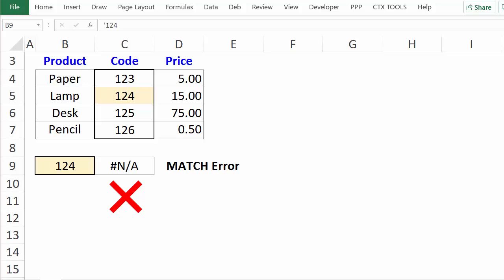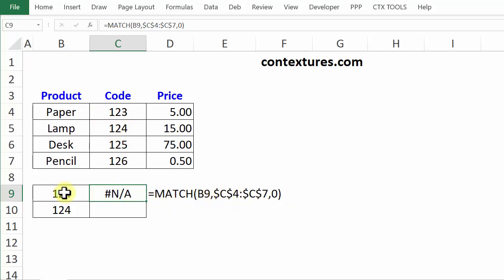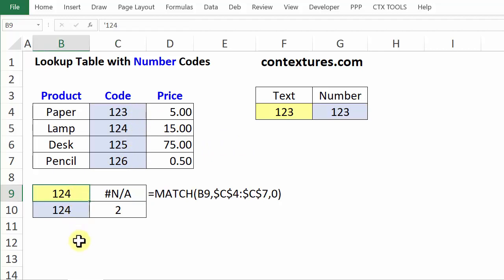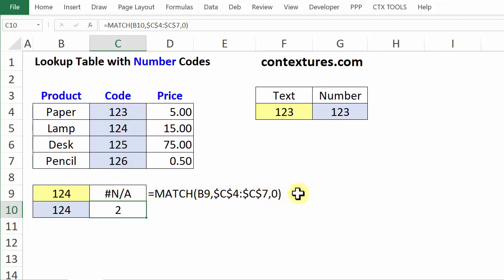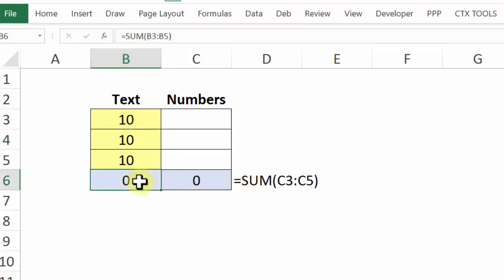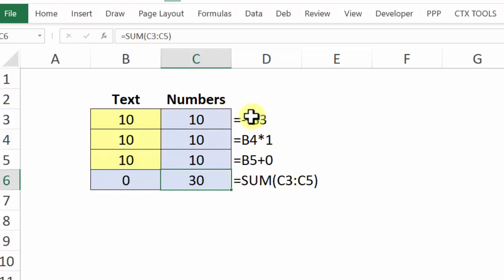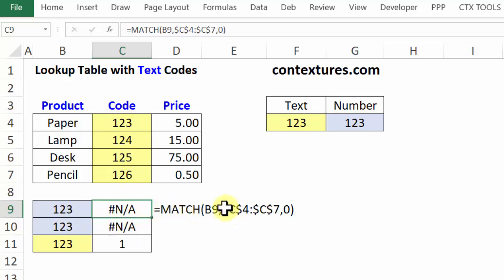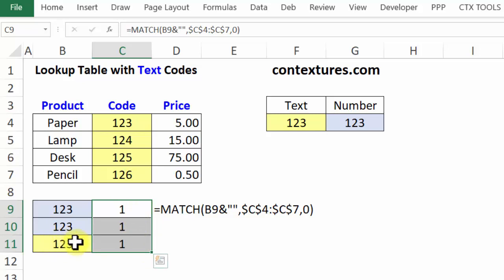How to Fix Excel MATCH Function Errors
Sometimes the Excel MATCH function returns an error, even if the lookup value is in the lookup list.

This video shows two common causes for this problem, and how to fix the Match function errors.

To get the Fix Excel MATCH Function Errors workbook, go to this page:

00:00 Introduction
00:23 MATCH Error
00:58 Number or Text
01:46 Fix the Error
02:21 Minus Signs
02:51 Other Formulas
03:31 Match Numbers to Text
04:34 Get the Workbook